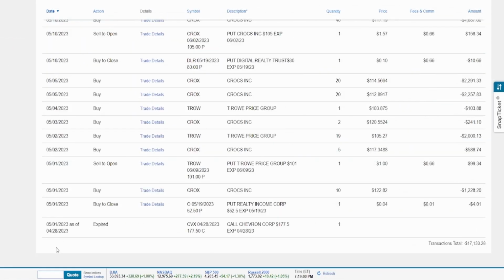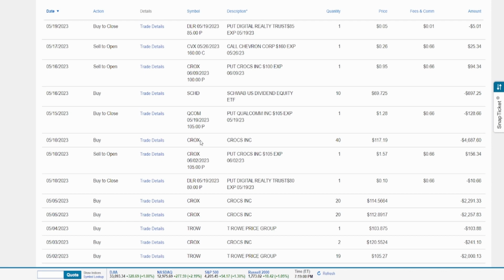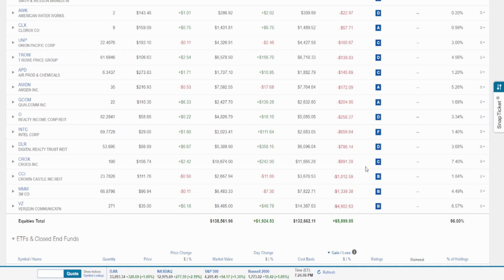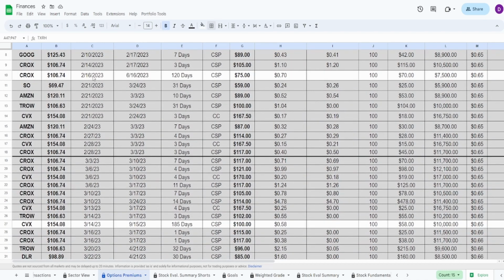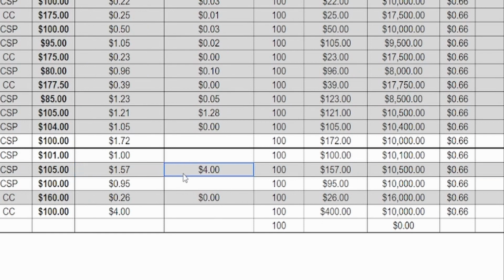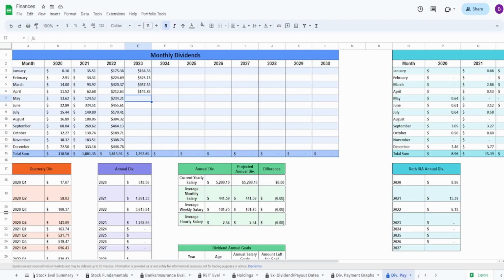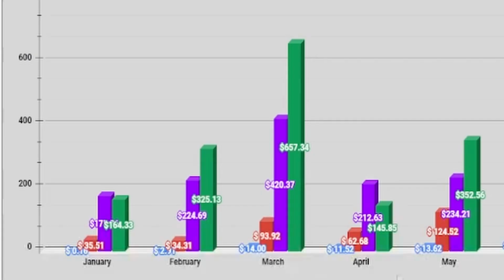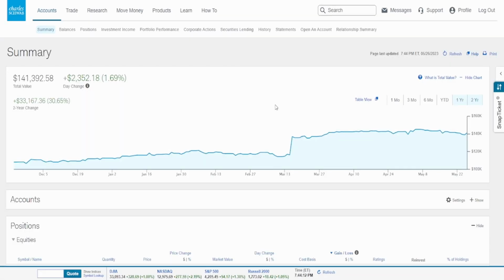Investment Income and Stock Buys for May 2023 | Dividends + Options Premiums